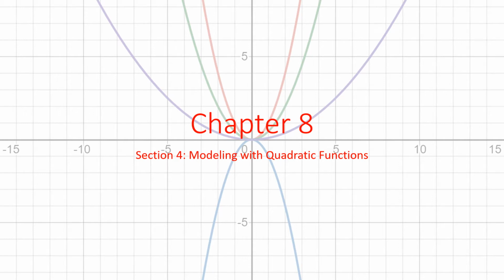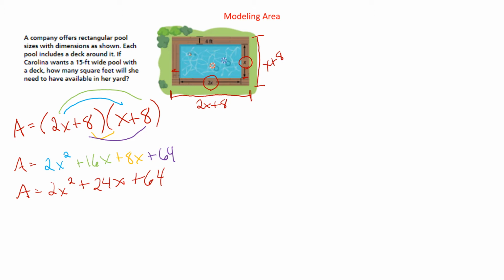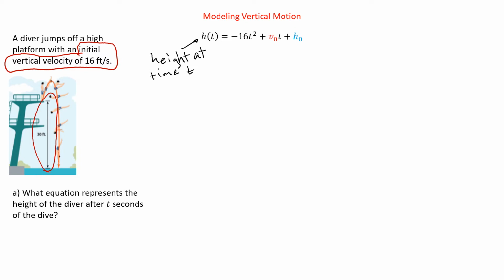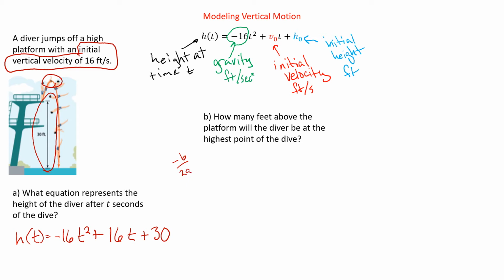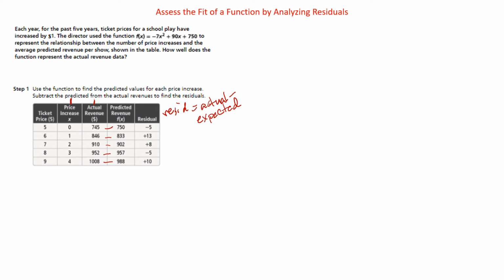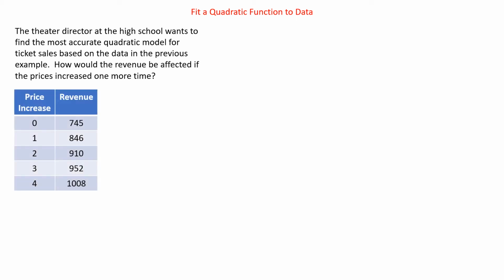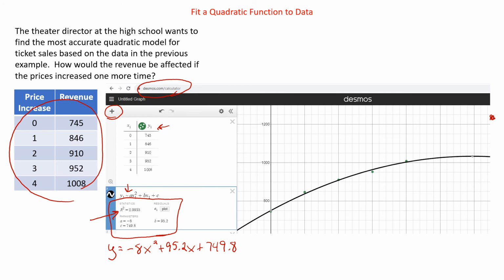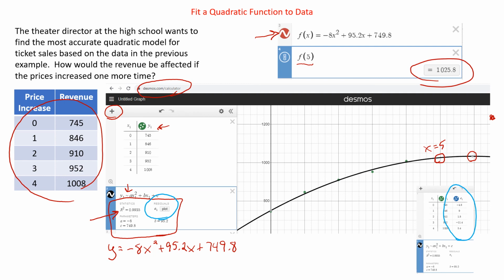Algebra 1 8.4 - Modeling with Quadratic Functions